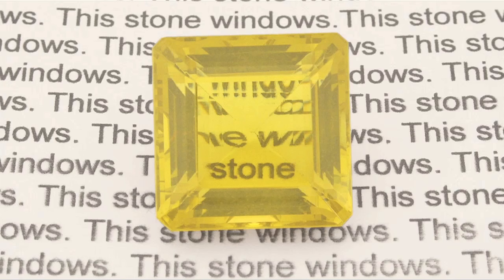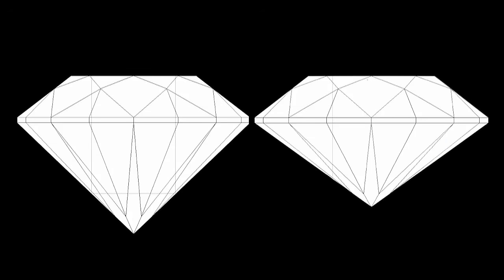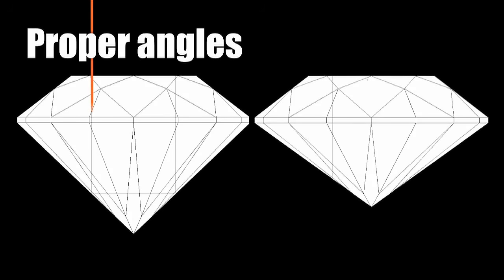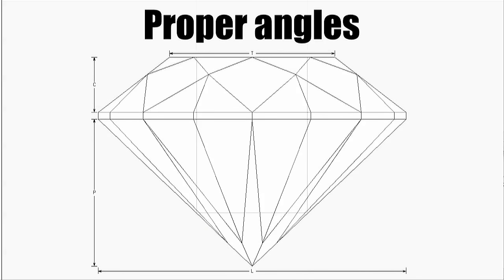Good VS Bad Gemstone Cutting. How to tell the difference!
This is a short tutorial made by gemstone artist John Dyer of explaining the difference between good faceting and bad gem cutting. Red flags such as windowed or fish eye gemstones, crooked girdles, scratchy poor polish, and facets that don't meet are pointed out and explained.